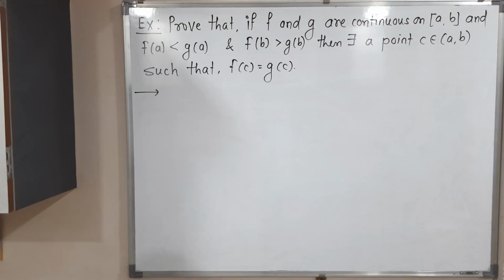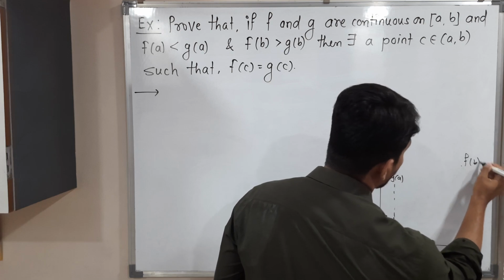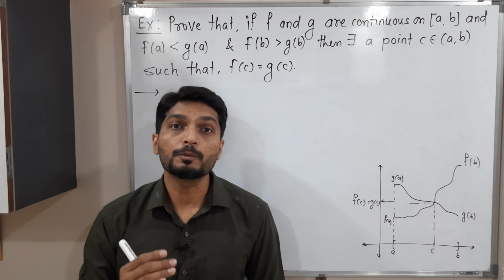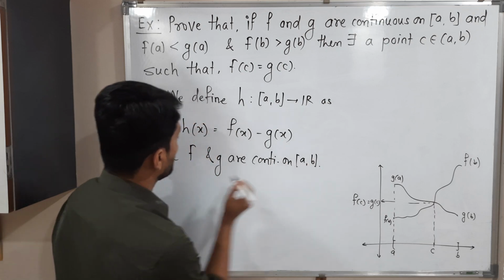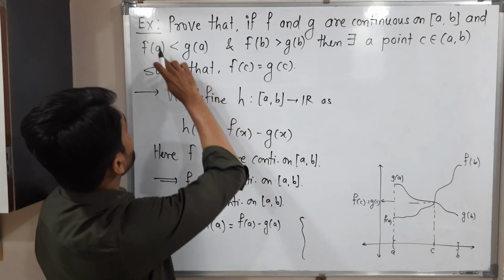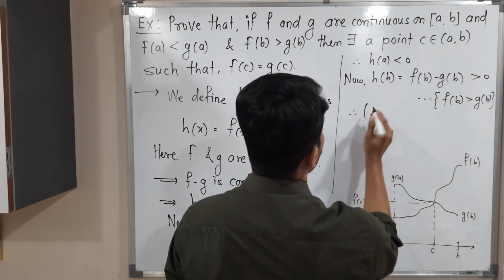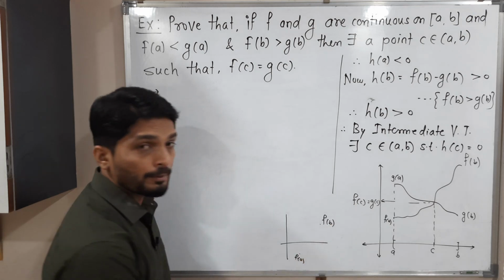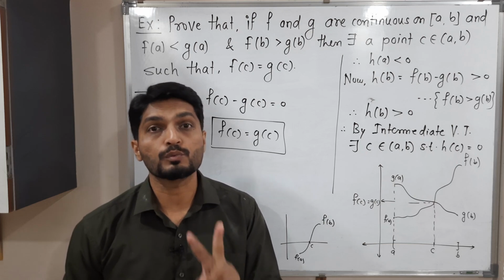Example based on Intermediate Value Theorem | L66 | TYBSc Maths | Completeness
example based on intermediate value theorem